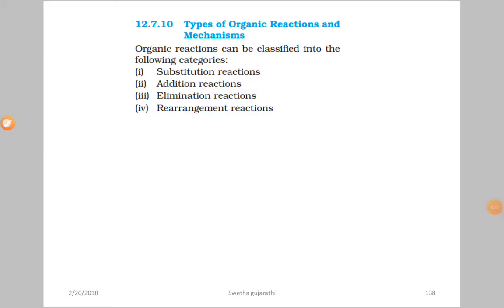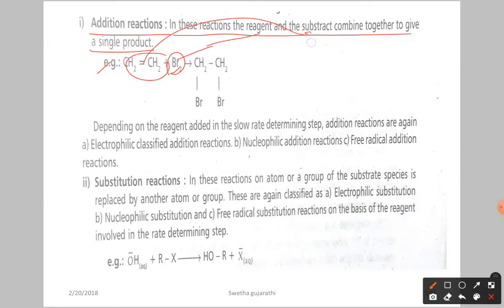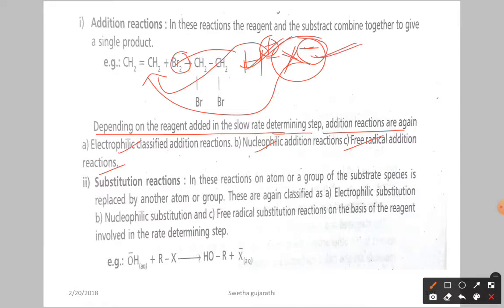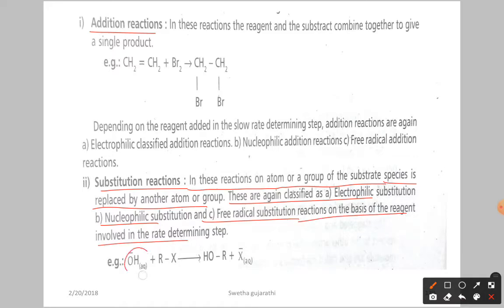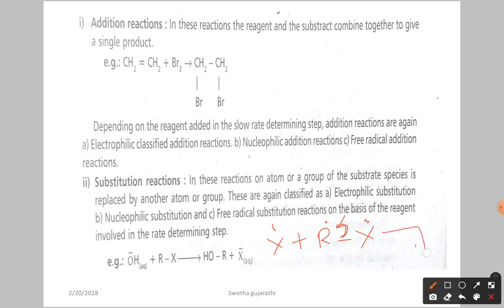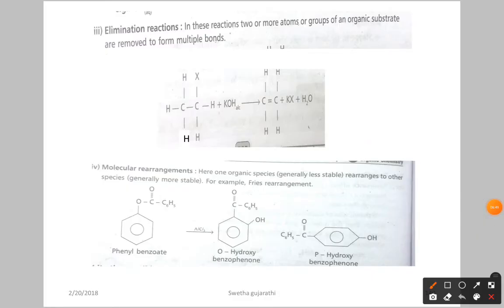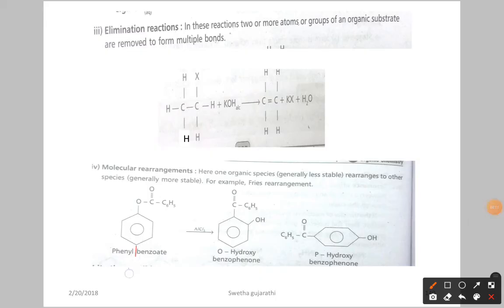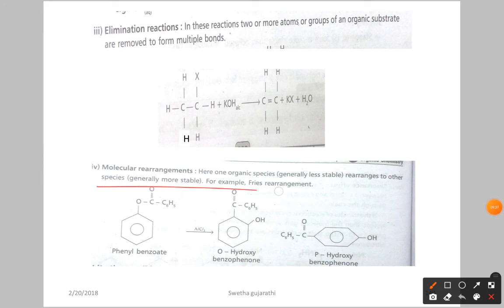Lecture-33: Types of organic reactions